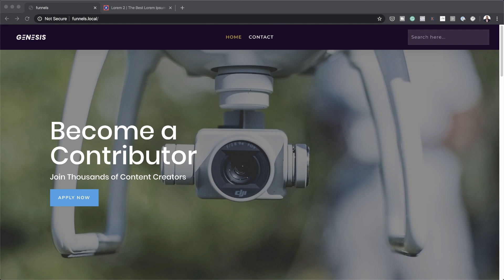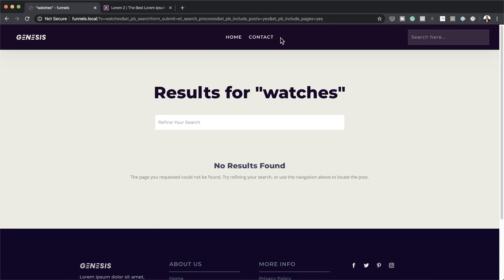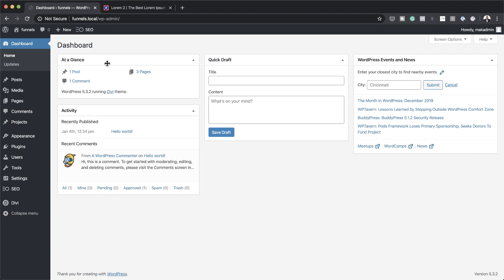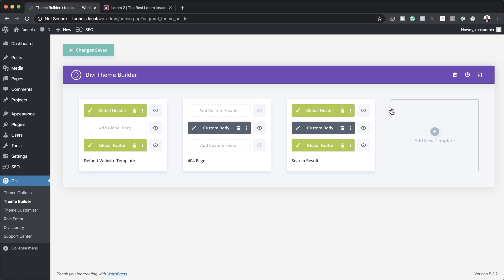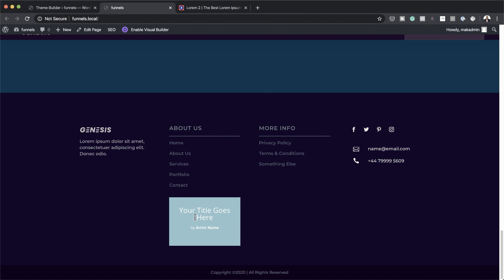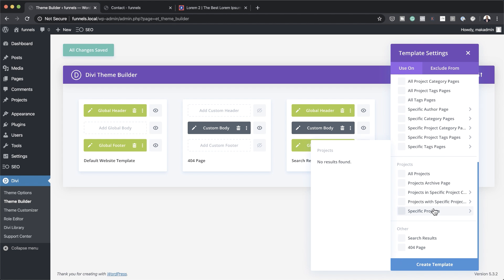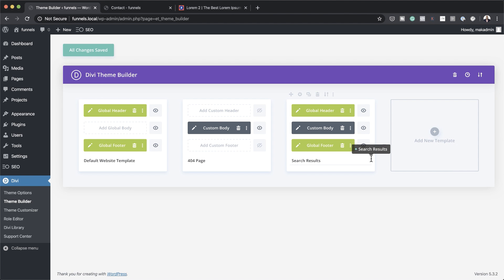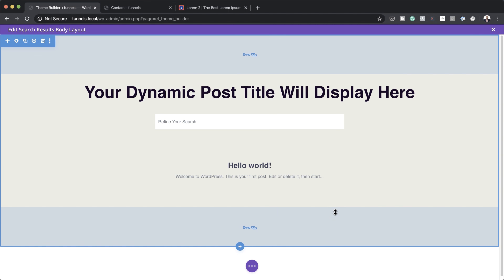Divi 4.0 - Reasons why you should use Divi templates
In this Divi 4.0 tutorial, I share the reasons why you should use Divi templates when designing your websites.